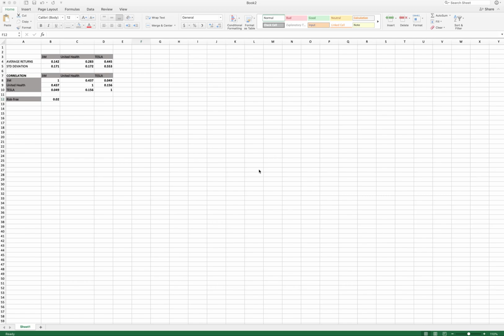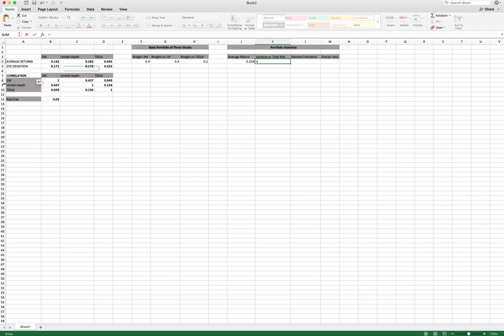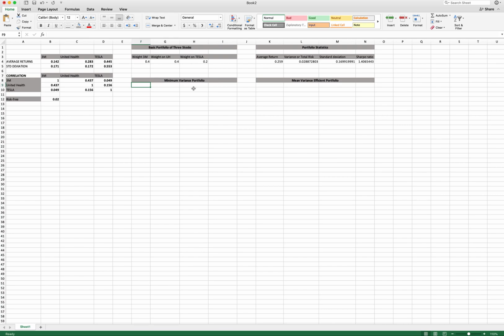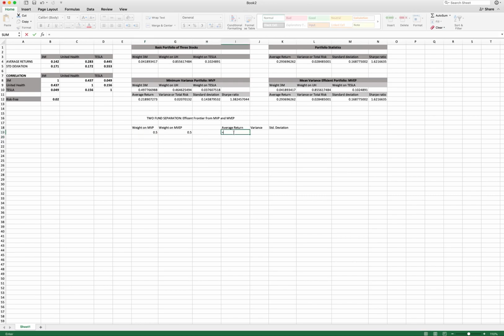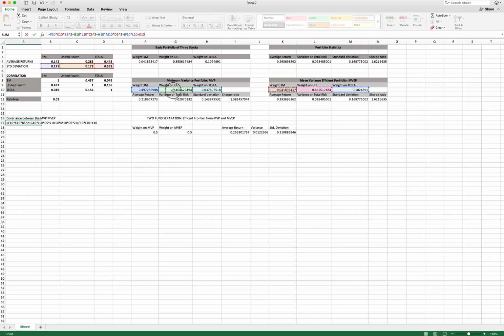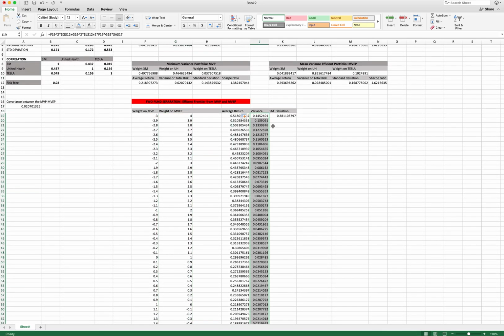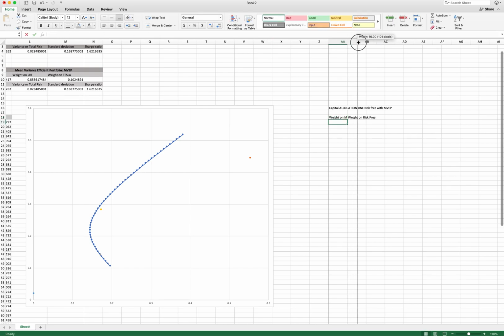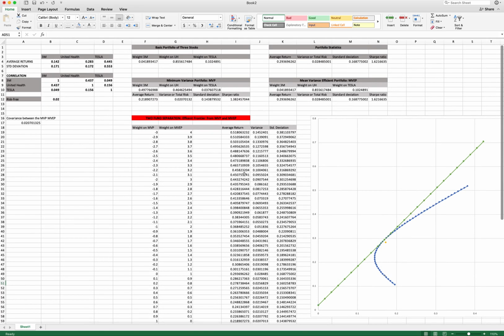How to plot the Efficient Frontier in Excel: Three Assets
Plot the Efficient Portfolio Frontier when you have three Risky Assets

This is a different method than most tutorials, as we derive the exact efficient frontier using the Minimum-Variance-Portfolio and the Mean-Variance-Efficient-Portfolio.

In this video you will learn:
  + How to find the Minimum-Variance-Portfolio
  + How to find the Mean-Variance-Efficient-Portfolio
  + How to use the two-fund separation theorem to draw the Efficient Frontier